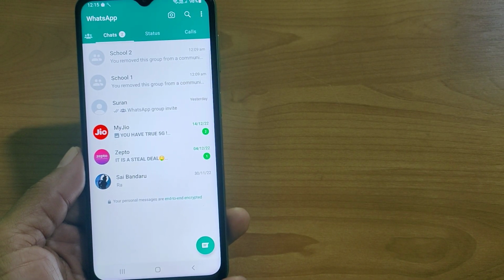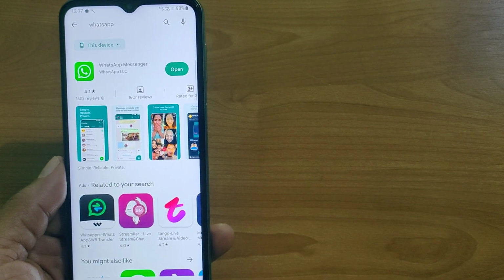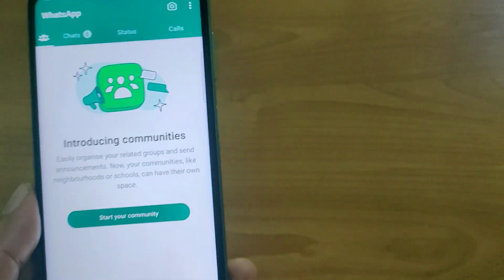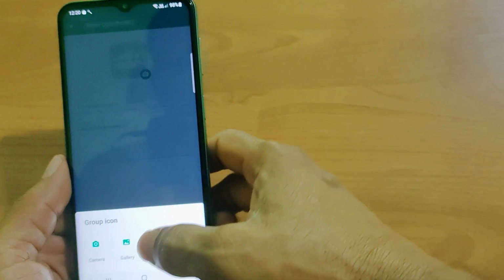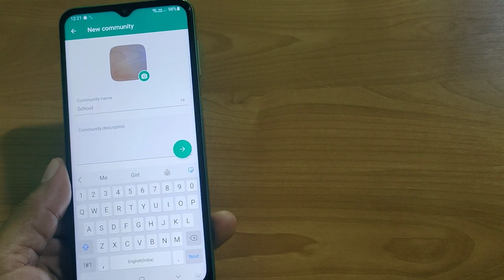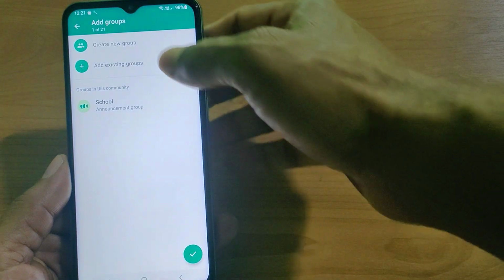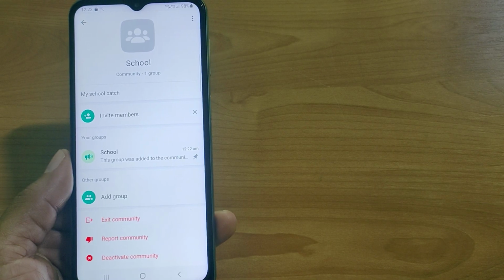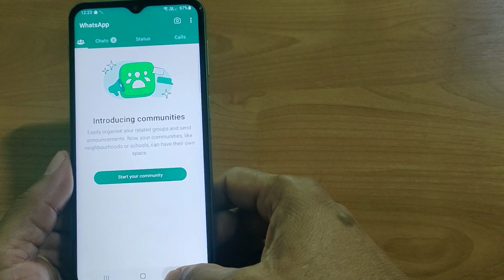WhatsApp community creation|WhatsApp tips and tricks|WhatsApp New feature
Create WhatsApp community|WhatsApp community|WhatsApp tips and tricks|WhatsApp New feature